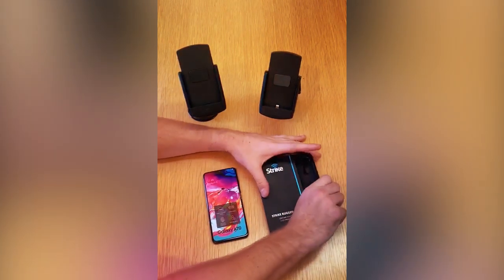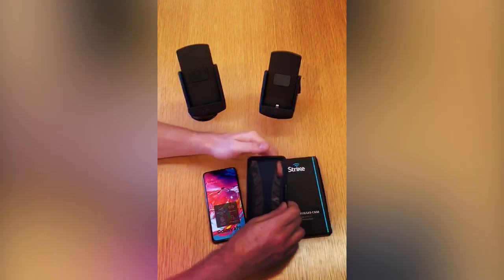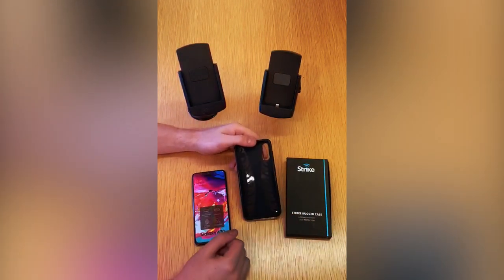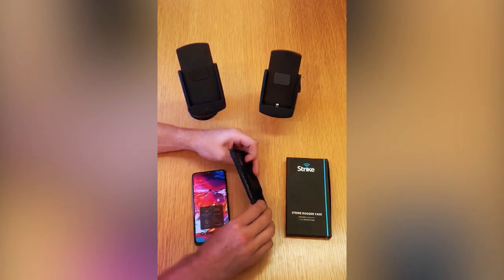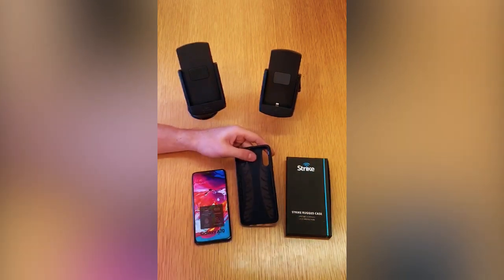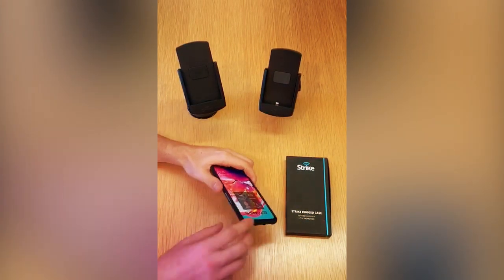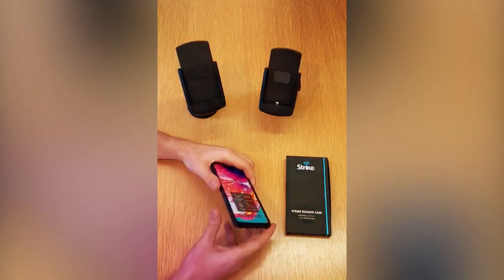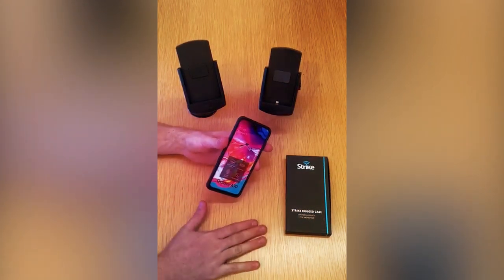Samsung Galaxy A70 Rugged Protective Cover from Strike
Strike Rugged Case for Samsung Galaxy A70 is now available!

You may also check out the Samsung A70 Rugged Case

This tough protective phone cover from Strike is suitable to use with the Samsung A70. It has a dual-layer hybrid component to protect your Galaxy A70 from shocks, impacts and scratches. The outer layer is made from impact-resistant hard PC outer shell, while the inner layer is a high-quality silicone skin.

Samsung Galaxy A70 heavy-duty phone case by Strike is designed to meet MIL-STD-810G 516.7 that can withstand a 1.2 meters drop. The Strike Rugged Case has 1 mm raised edges at the front to prevent scratches on the screen when placed on any flat surfaces. The Samsung A70 rugged protective case comes with a built-in kickstand at the back for hands-free viewing.

Strike Rugged Phone Cases come with an industry-leading lifetime warranty.

Strike also offers device-specific car phone holders that can fit the Strike Rugged Case, LifeProof Fre or Nuud Case, and OtterBox Defender Case.